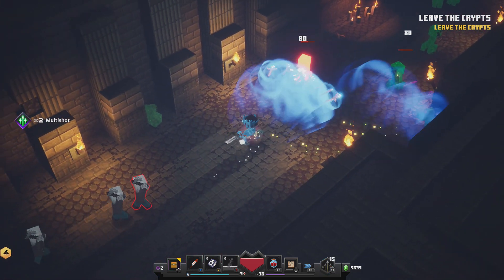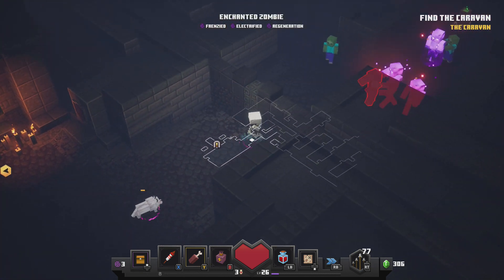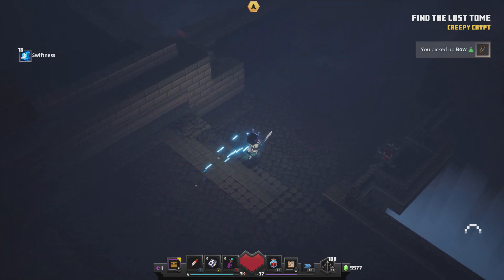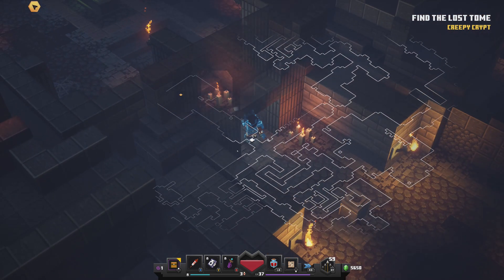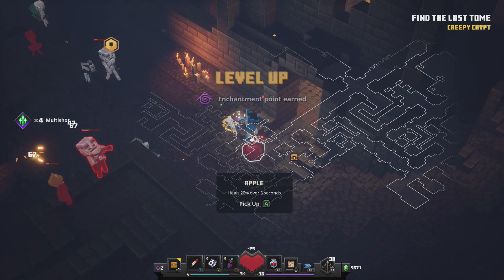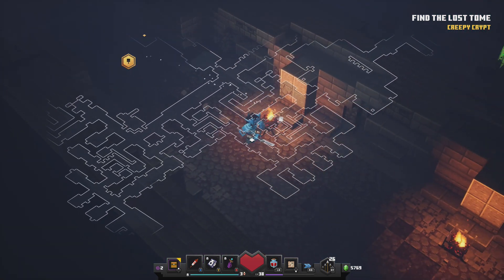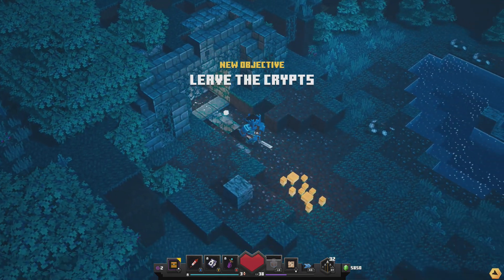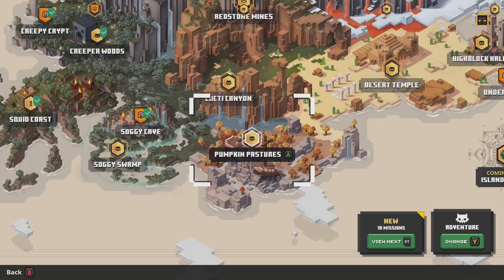How To Unlock The Creepy Crypt In Minecraft Dungeons - Full Guide To Secret Level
how to find the creepy crypt map and full guide to secret level dungeon in minecraft dungeons